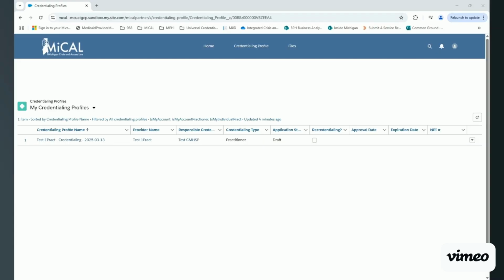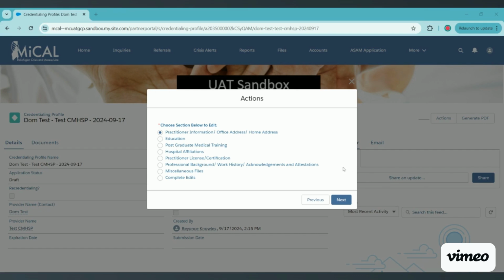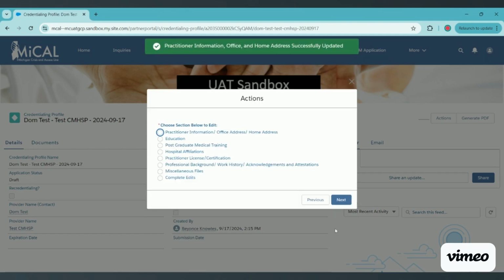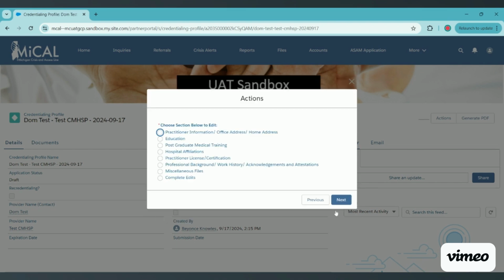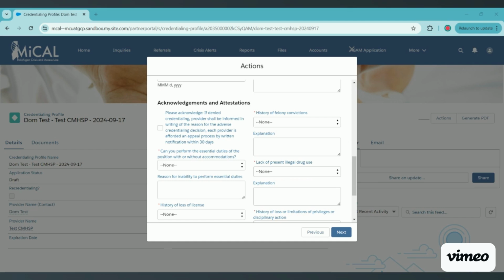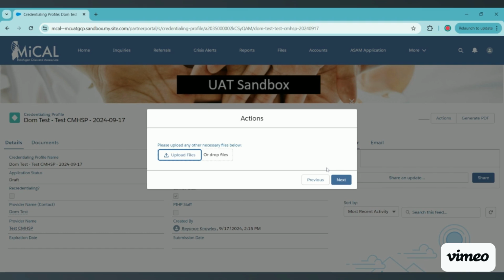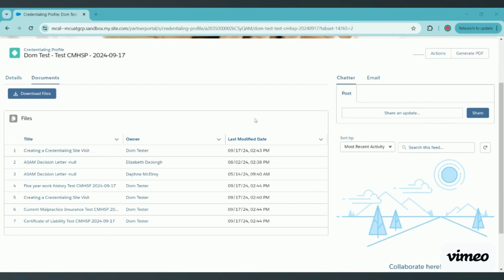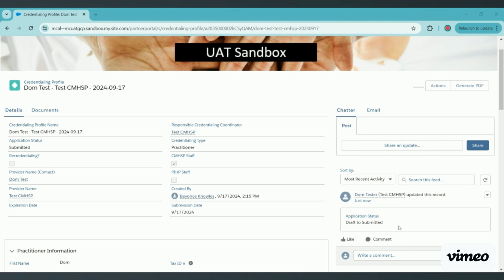Editing a Credentialing Profile (Individual Practitioner)